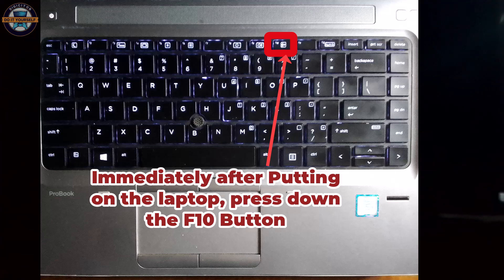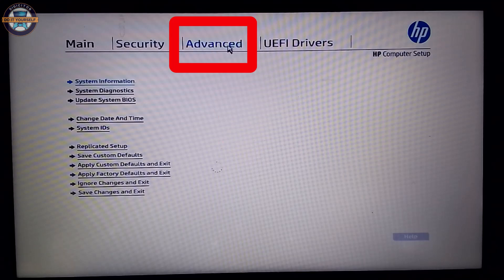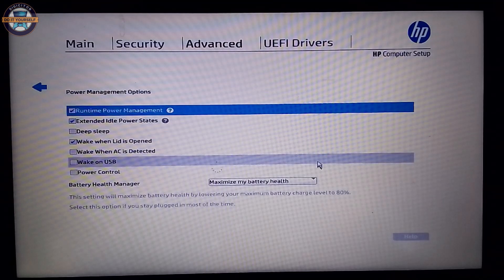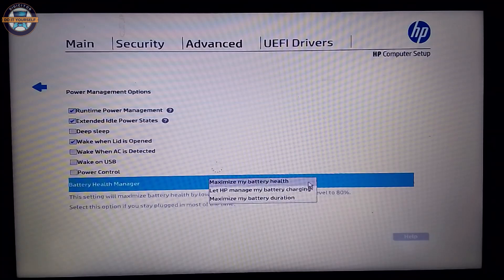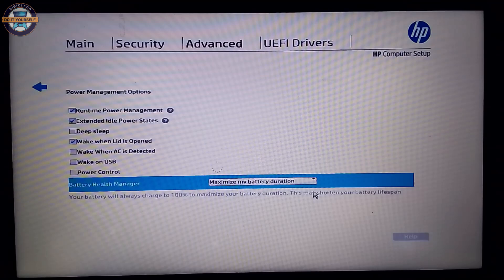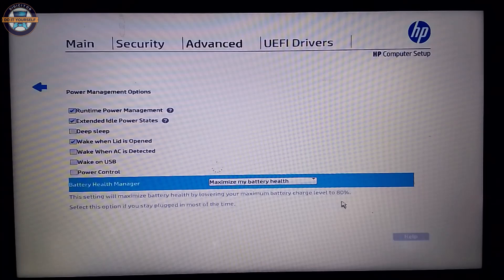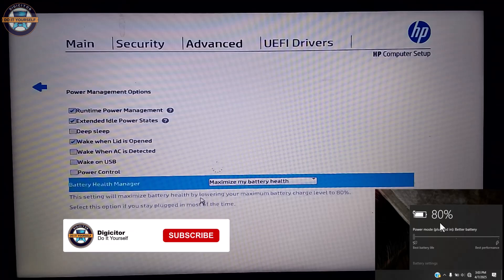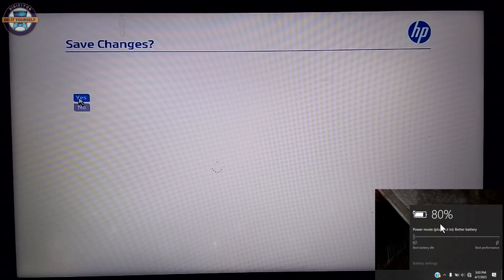How to Extend Battery Life on HP Laptop Using BIOS | Easy Power Tips!⚡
Want to squeeze every bit of power from your HP laptop battery? 🔋 In this video, we’ll show you how to extend your HP laptop’s battery life by tweaking specific power-saving settings inside the BIOS. These are settings most people overlook—but they make a big difference!

✅ Learn how to access BIOS on HP laptops
✅ Discover hidden battery-saving options
✅ Optimize thermal and power settings
✅ Tips to reduce background power drain
✅ Safe and tested methods for longer battery life

This guide works on most HP laptops running Windows 10 or Windows 11. Whether you're a student, professional, or casual user, these tweaks will help you get more unplugged time from your device.